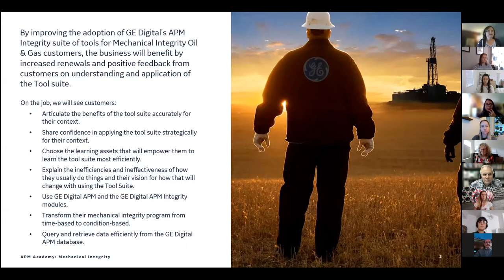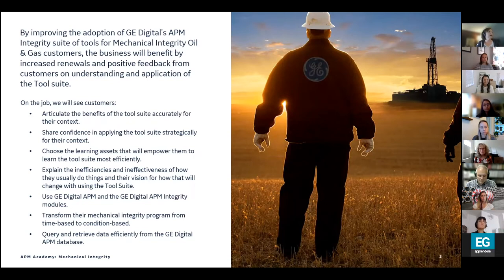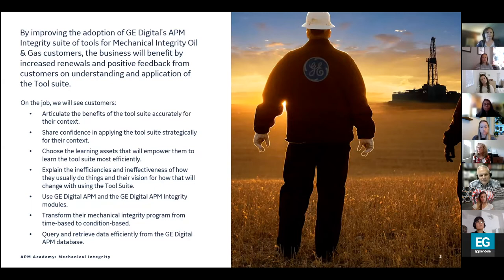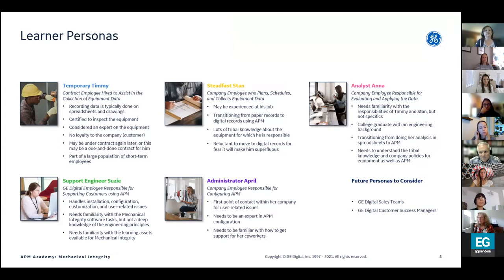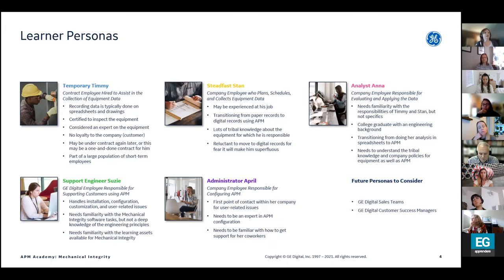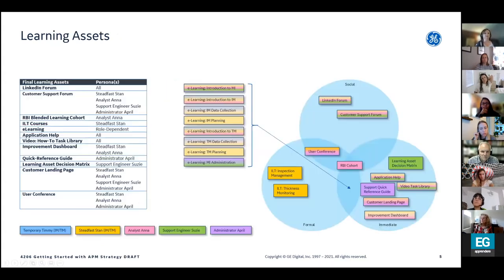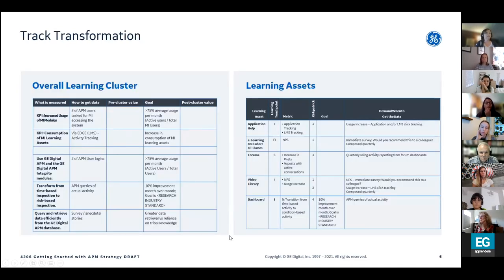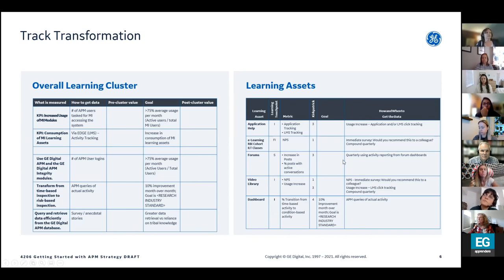Suzanne Ashford's Learning Cluster on Technical Skills and Customer Education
Suzanne Ashford, shares her final product, her Learning Cluster that took 90 days of highly technical ILT training and converted it to a set of chunked, tailored learning assets, that she developed during the Learning Cluster Design 2-week practicum.